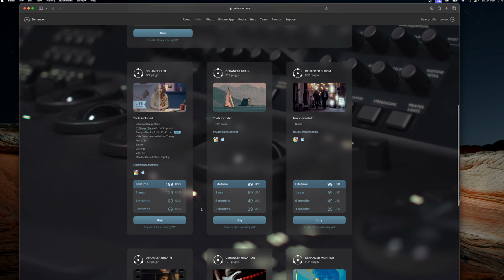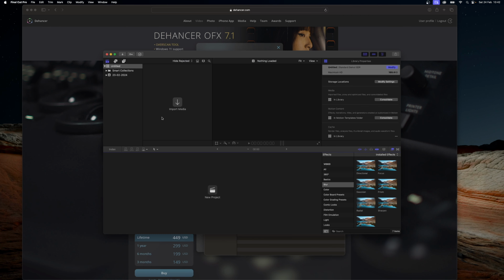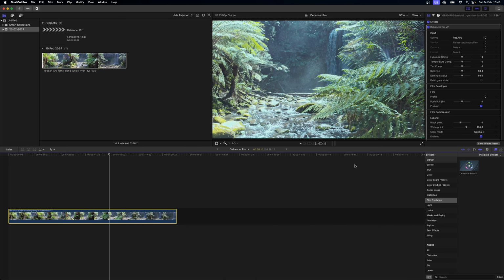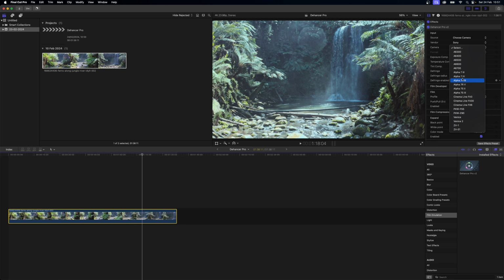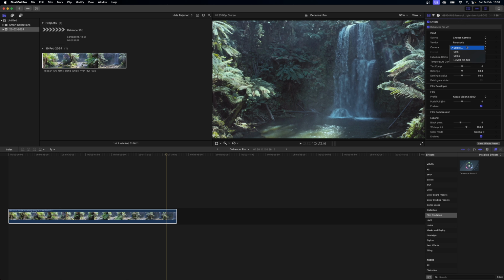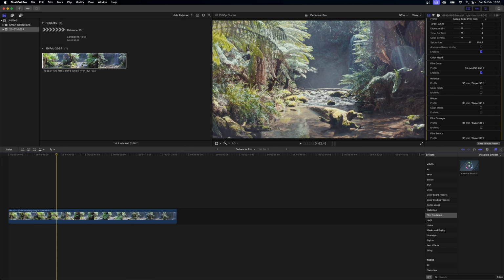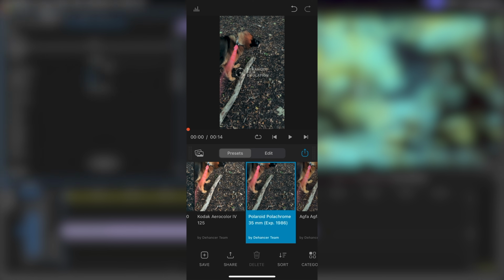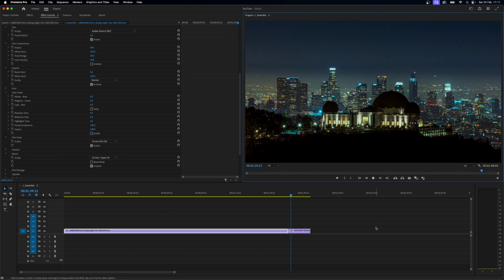Dehancer Pro Review - The only plugin you'll need for video editing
The Dehancer Pro Plugin allows you to take your digital footage and make it look like it was shot on film, giving it a nice cinematic feel. In this video, I will take you through the steps to install and use these in Final Cut X & Premiere Pro.

MY GEAR